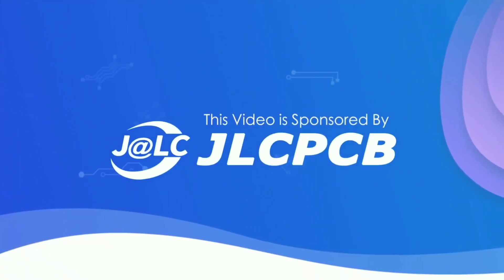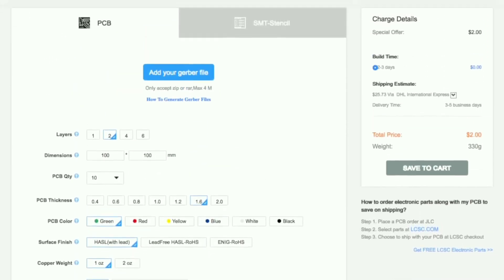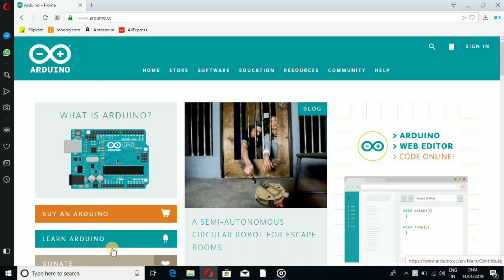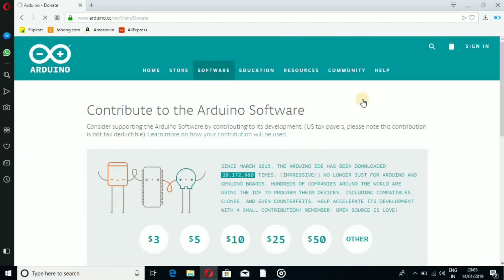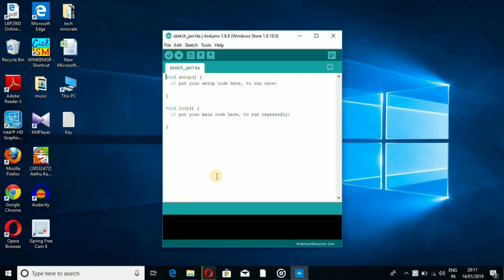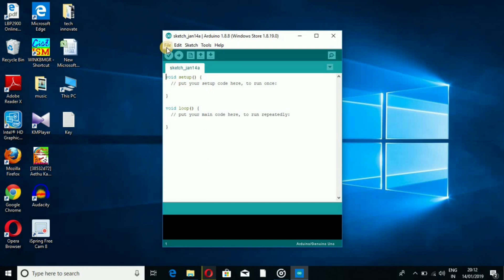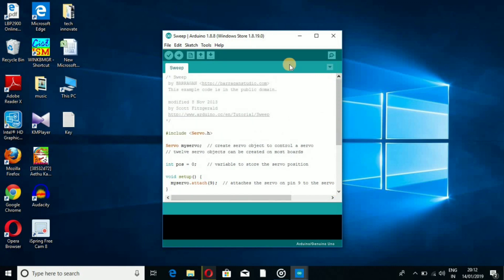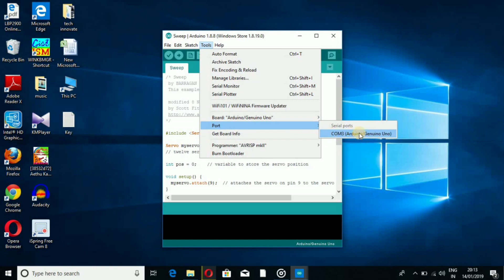How to program Arduino in pc in malayalam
log on to JLC for high quality PCB for 2 $
ഈ വിഡിയോയിൽ എങ്ങനെ arduino program ചെയ്യാം എന്നാണ്
links to buy arduino boards

arduino uno with usb cable ;

arduino nano with usb cable ;

arduino mega ;

arduino pro mini ;

arduino uno without cable ;

arduino nano without cable ;